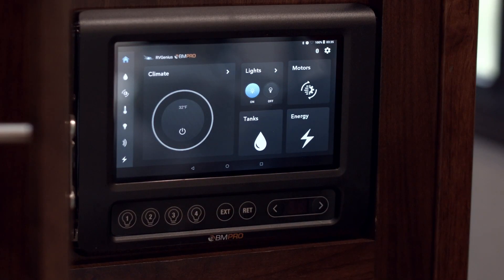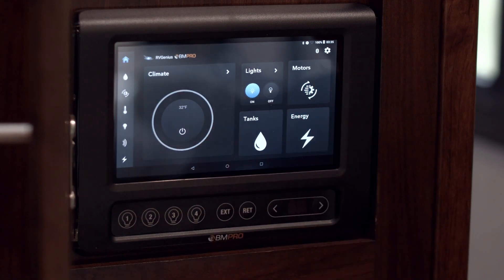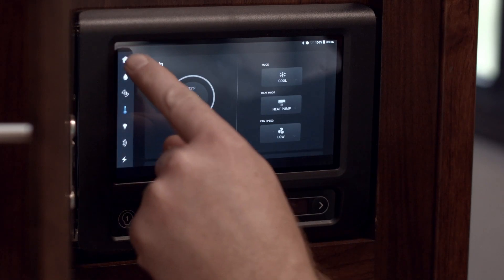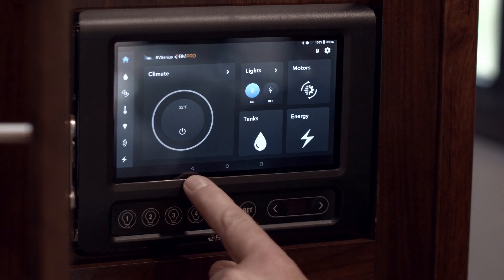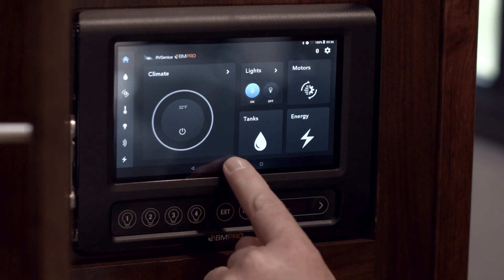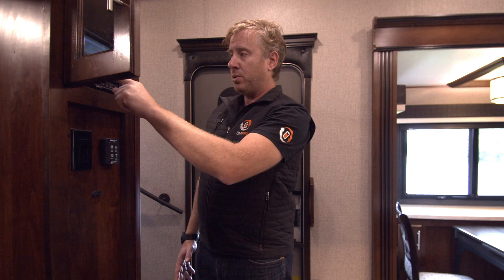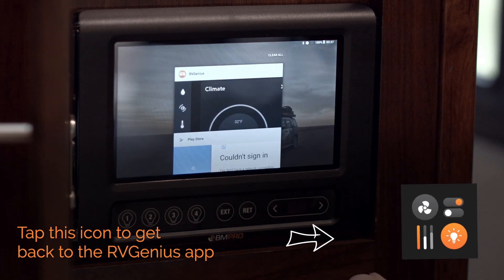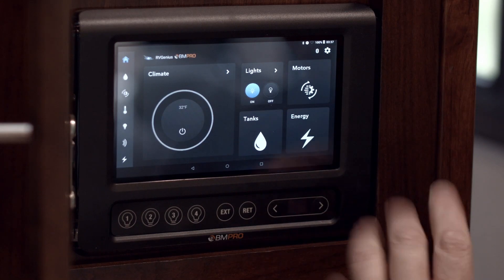(TechTip 1) Navigating Around Your JAYCOMMAND™ Smart RV System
Jayco 2020 RVs, such as North Point, Pinnacle, Seismic, Talon, or Eagle, is equipped with a Smart RV System, marketed as JAYCOMMAND™ powered by BMPRO.

Tech tips from Dave from Down Under will help RVers get the most out of their Jaycommand Smart Technology.

Tech Tip #1. Dave from Down Under goes through the main menu and demonstrates the simple features of an Android tablet.